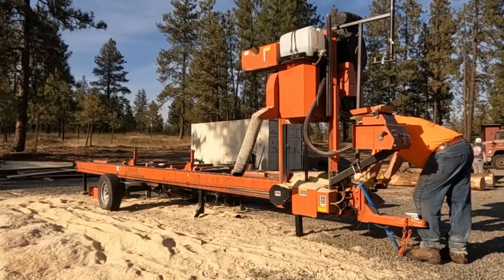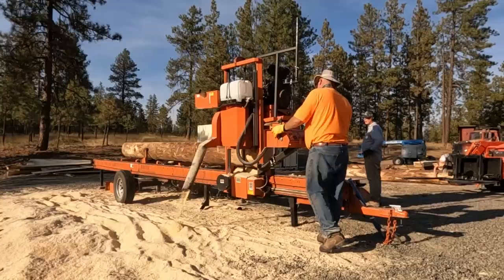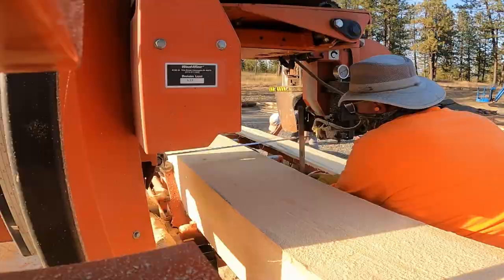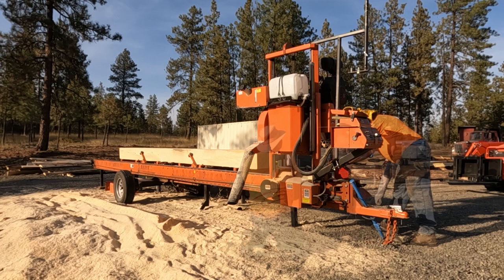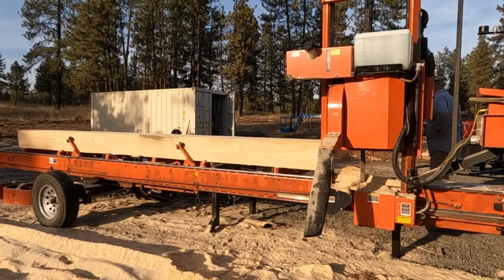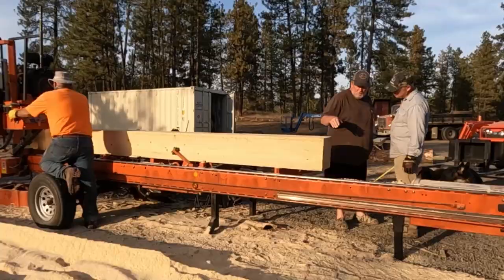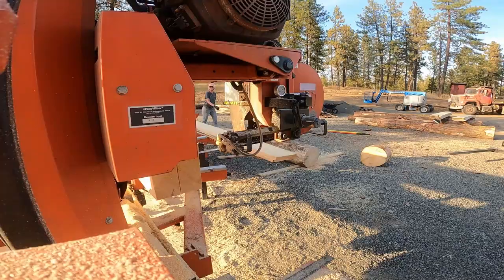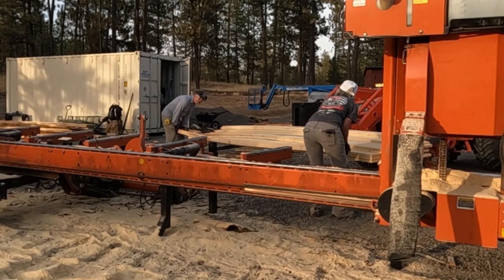Uh Oh! This Happened SAWMILLING Pine!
Sometimes you just beat up your sawmill and in this video I'll have to make an adjustment before finishing off the last log of the day!

The woodmizer LT40 portable sawmill is a great mill but it takes a beating and in this sawmill in action video I'll finish milling a large ponderosa pine after fixing sawmill.  It's an easy fix but it has to be done!